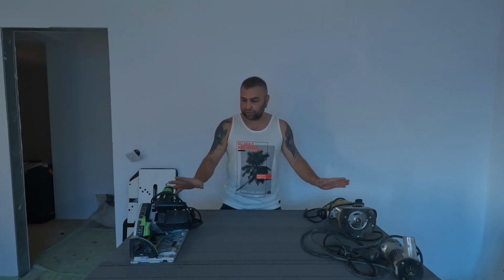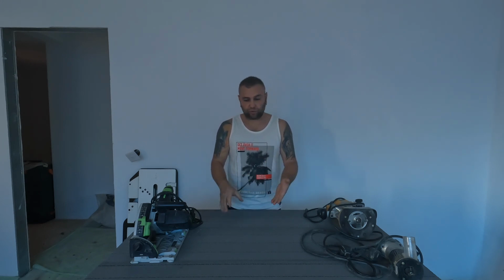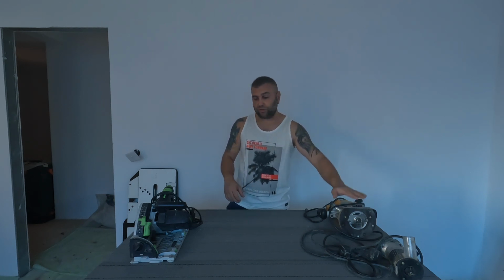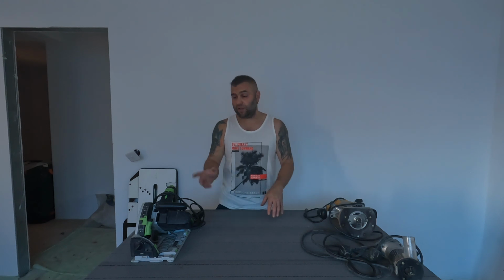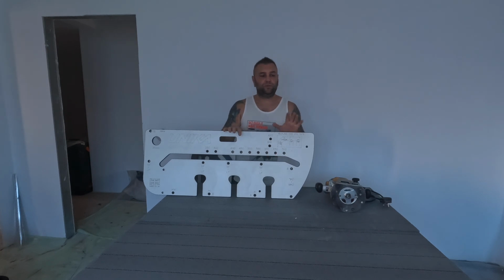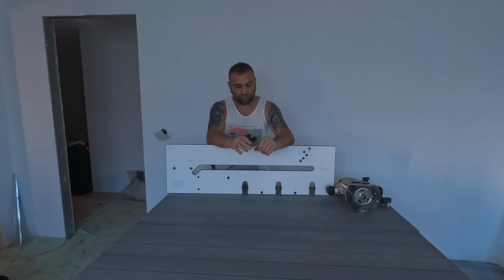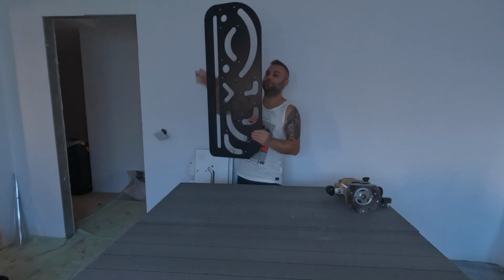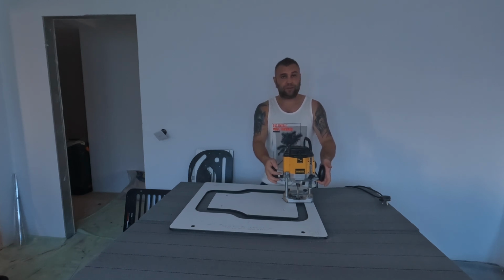Kitchen install .. What tools ? Which jigs ?